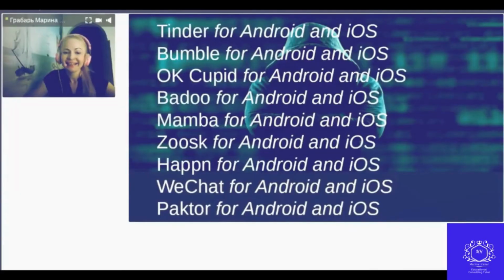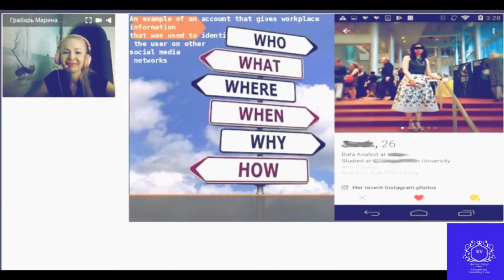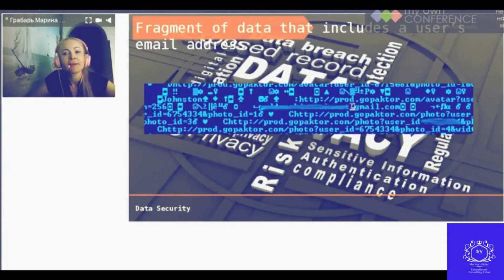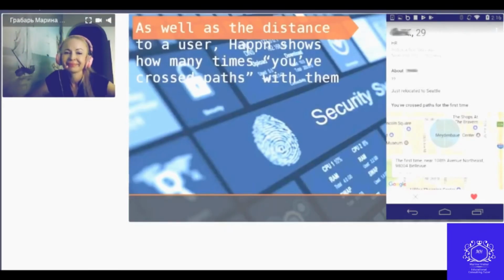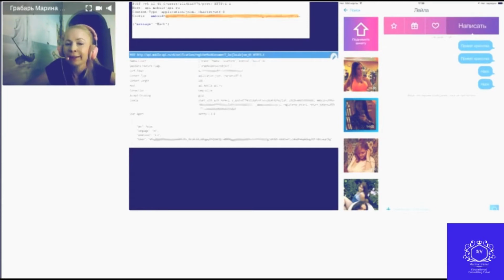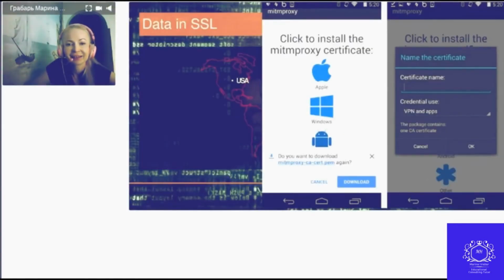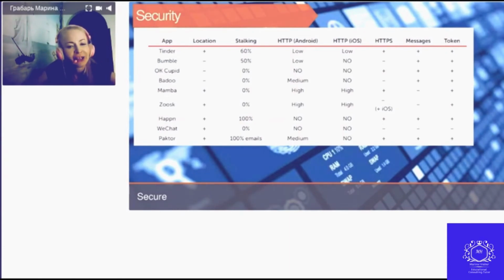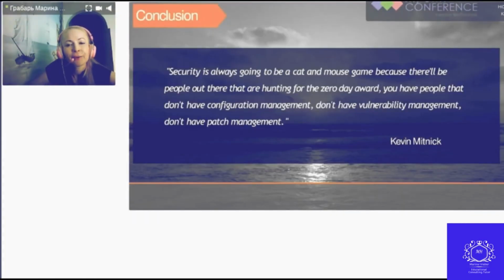Online Dating. Analysis